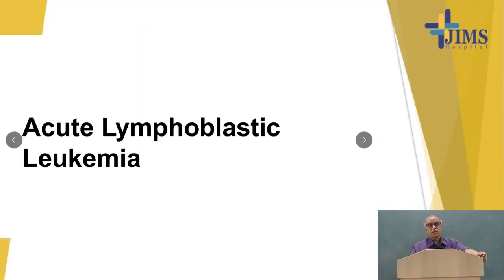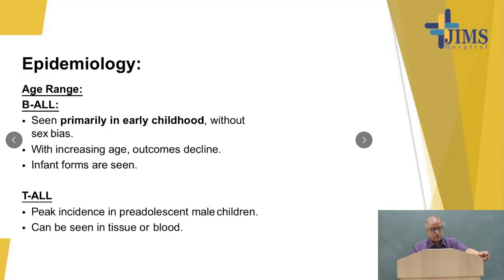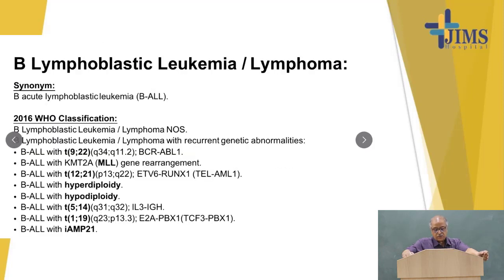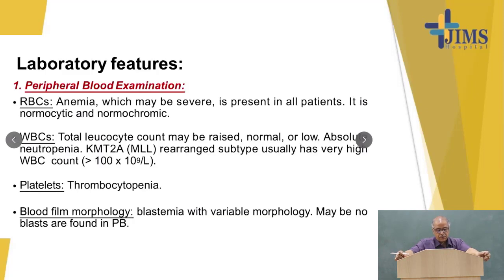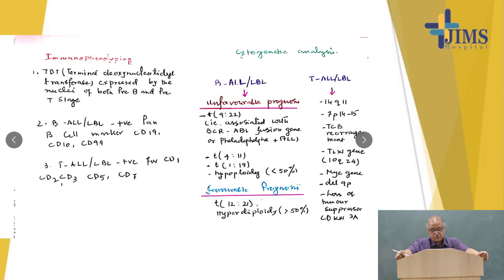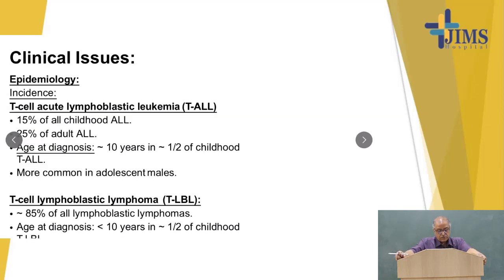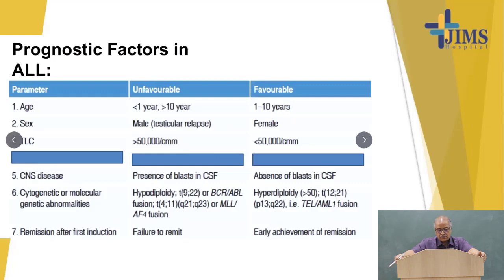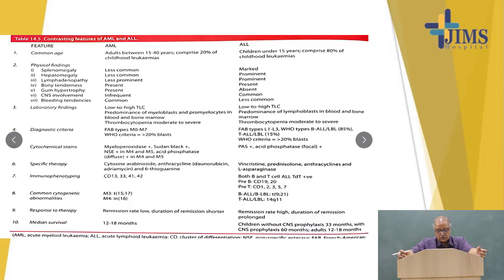Topic : Acute Lymphoblastic Leukemia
Dr. Debes Pal
Assistant Professor